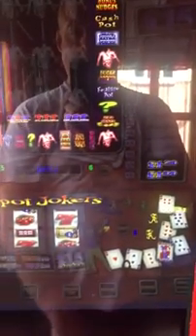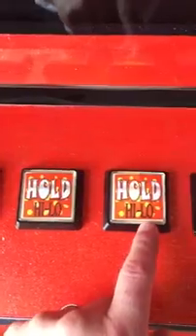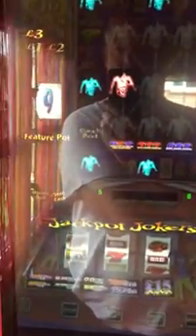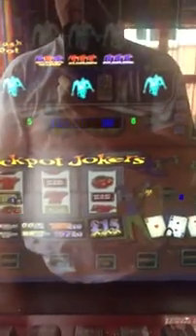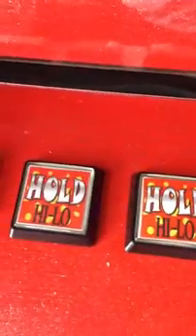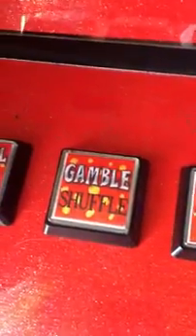MFME cabinet software